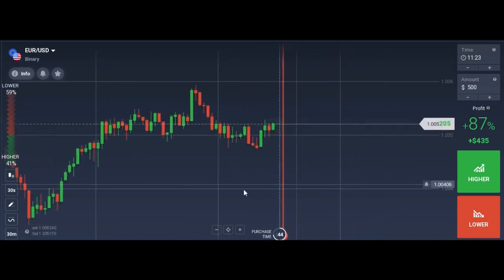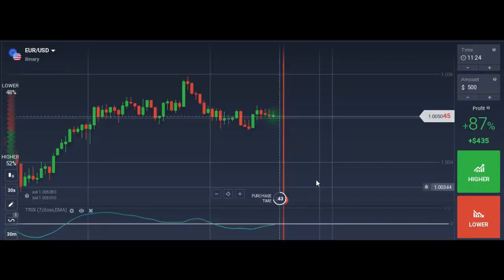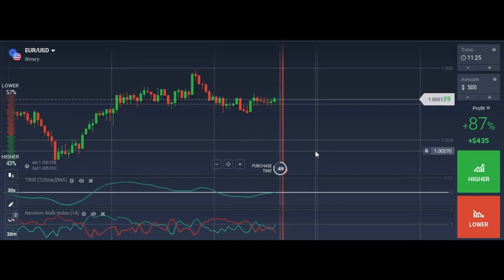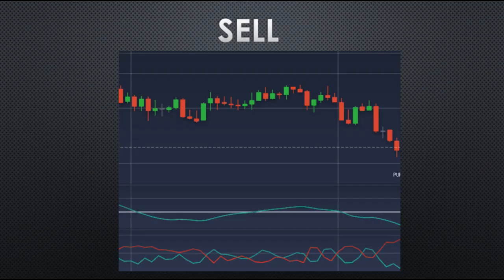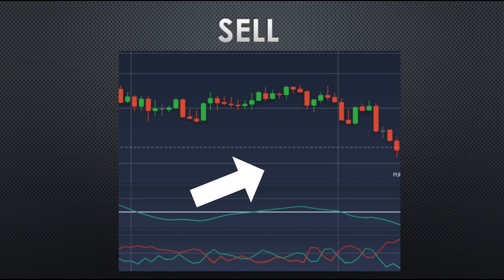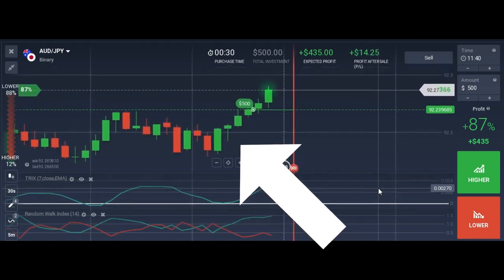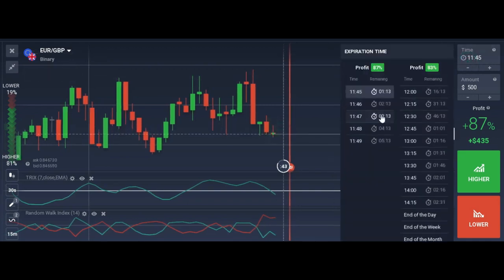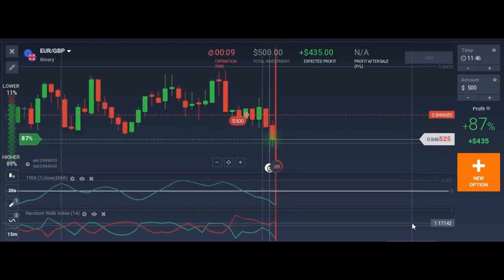#29 Binary Options No Loss Strategy | Iq Option Trading Strategy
" Binary Options No Loss Strategy | Binary Options Trading Strategy "
is a video about is a video about my new strategy.
It is a Binary Options No Loss Strategy
This no loss binary options strategy is the best for a fast trading.
I hope you like this Binary Options Trading Strategy because is one of my favourites binary options strategy no loss